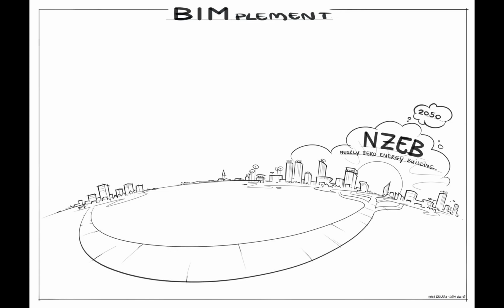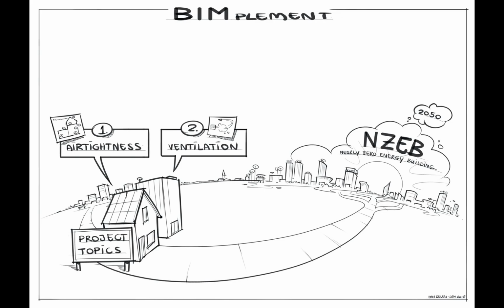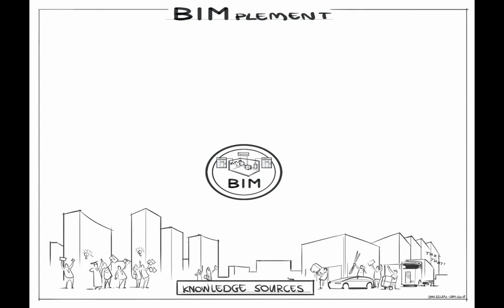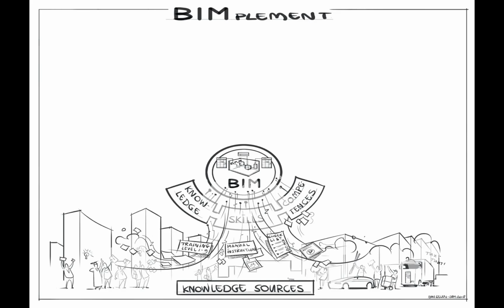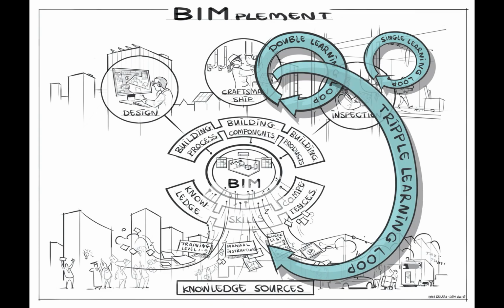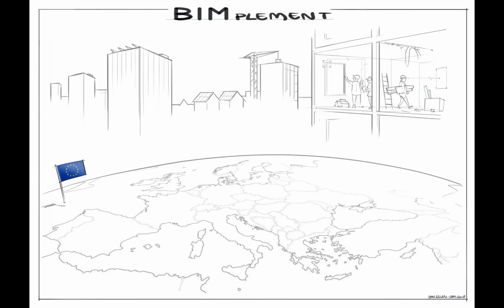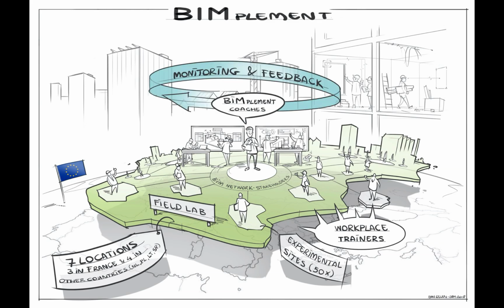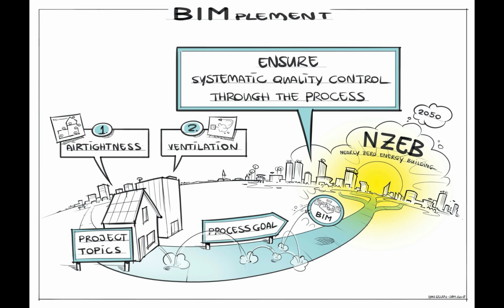BIMplement video teaser (voiceover)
H2020 BIMplement project in a nutshell